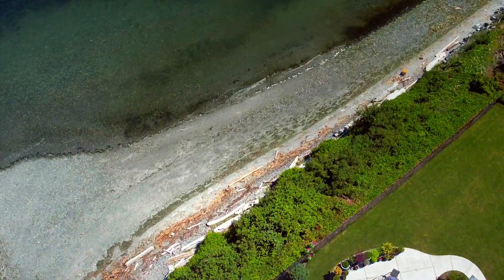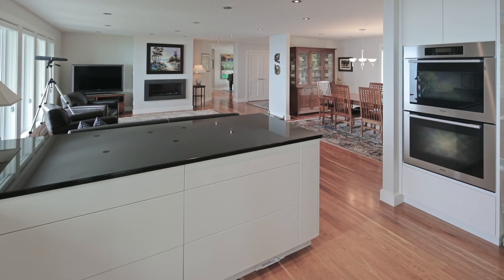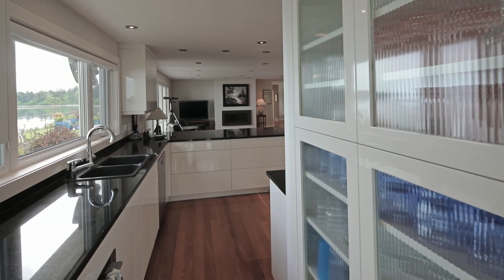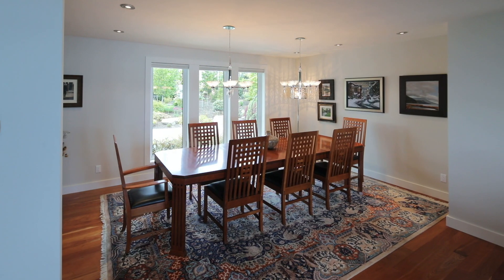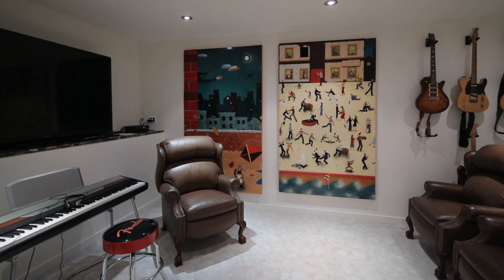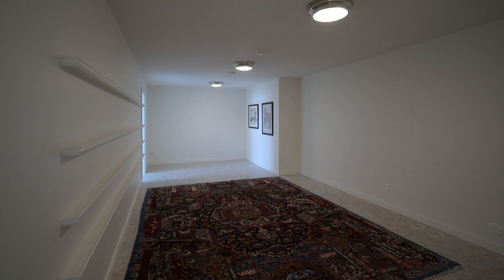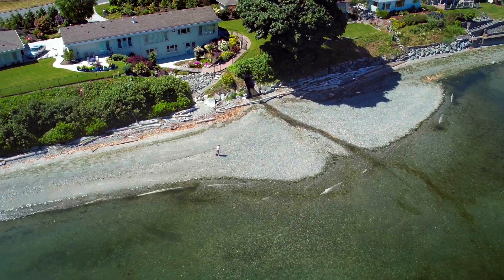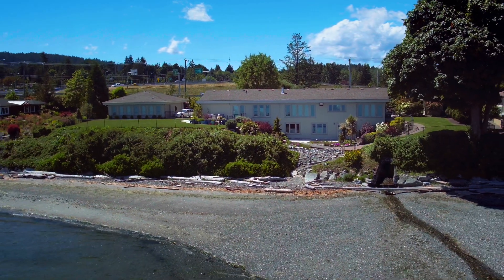9165 Lochside Drive, North Saanich BC - Oceanfront Luxury Living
This captivating custom built beachfront home is a harmonious marriage of Westcoast beauty and state-of-the-art luxuries. Nearly 4,000 square feet of lavish living space within, completely renovated throughout in 2012. The clean modern interior allows the dynamic 180-degree ocean views to be the focal point of all principal rooms. The chef’s kitchen features top of the line appliances including Miele 36” frig/freezer, Miele double ovens, Miele warming oven, Miele 36” countertop stove, Miele exhaust fan and a Bosch dishwasher. A casual eating area adjacent to the kitchen is ideal for informal gatherings and regular meals.  The formal dining room offers a more refined setting for entertaining. The spacious living room offers a relaxed, yet sophisticated space warmed by a gas fireplace. The master retreat is the epitome of rest and relaxation with a walk-in closet and spa worthy ensuite with his and hers sinks, walk-in shower and deep soaker tub. A music room can easily be adapted to accommodate any vision. An additional bedroom, den, noteworthy laundry room and two bathrooms complete the main. The lower level is an entertainment haven with and extensive rec room and fully wired, soundproofed media room. A guest room, office and three piece bathroom finish the lower level. Enjoy privileged views from your expansive patio with glimpses of active waterways and abundant wildlife. A detached shed provides storage to tend to the beautiful low-maintenance manicured gardens. A separate detached garage and workshop also houses a swim spa and spa room. Arguably the most celebrated feature of this home is the direct beach access through the private fenced yard. 180 feet of pristine low bank beach front invite you to spend countless hours casually strolling the sandy banks. Desirable location, minutes from Sidney the BC ferries and Victoria International Airport. The world class attractions and amenities of downtown Victoria and the Inner Harbour is a short 25 commute.